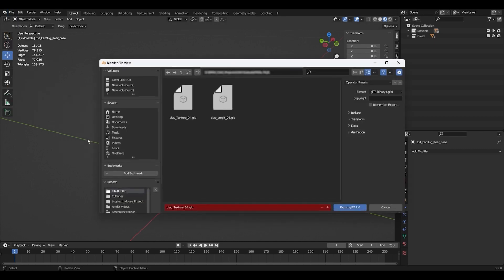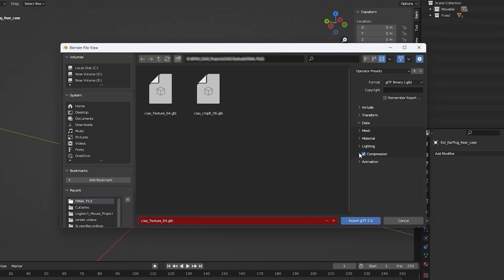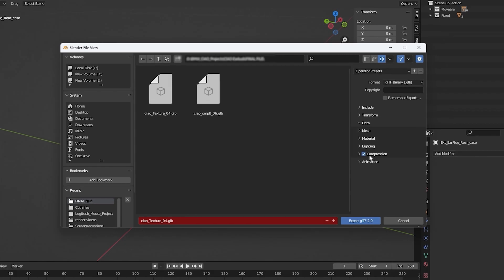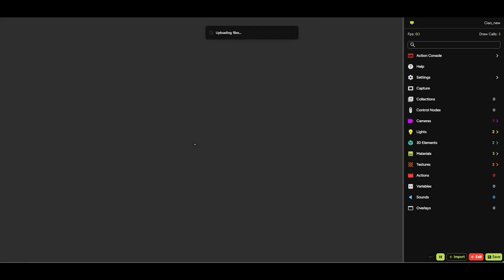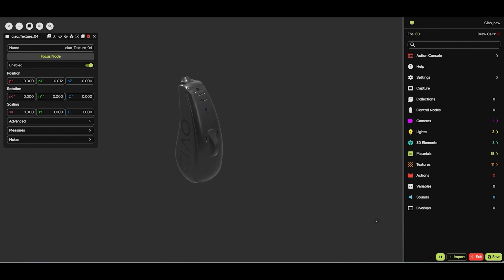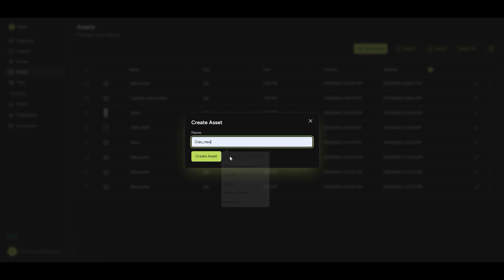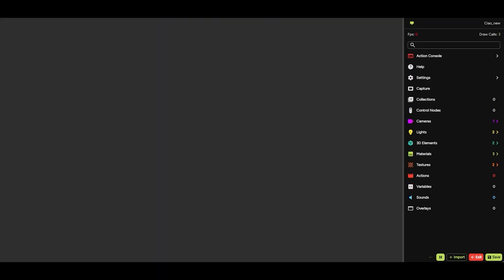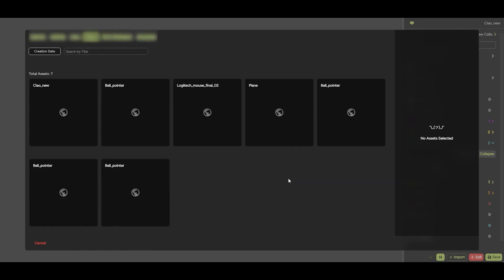Badvisor 4.0 - 3D Elements: Importing Assets Introduction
In these series of videos we will quickly introduce all the features in Badvisor. In this video we show how you can export a 3D model as *.GLB file format from Blender and import it directly into Badvisor.

Start creating your own content in Badvisor now, sign-up for Free

3D Elements: Importing Assets Introduction